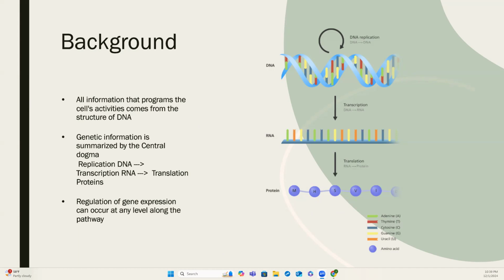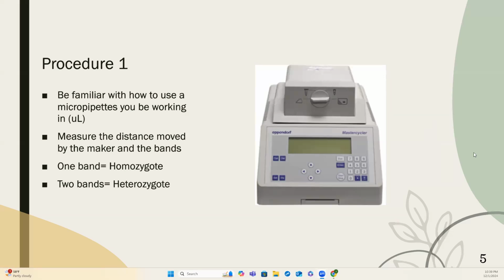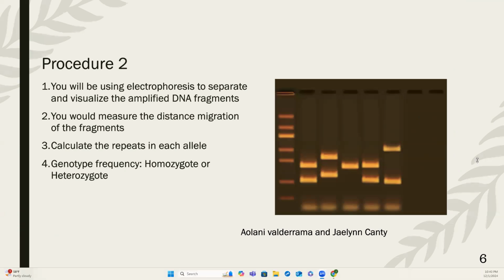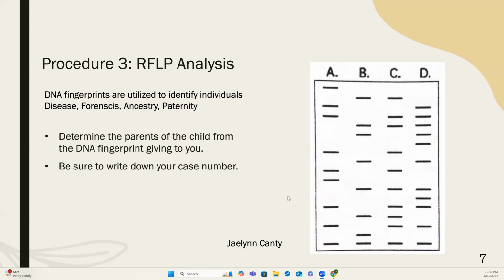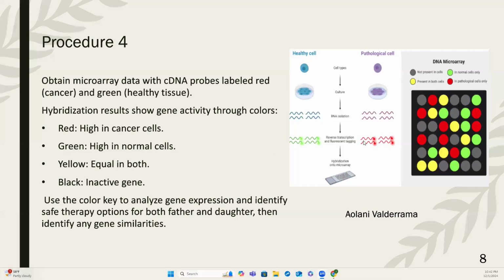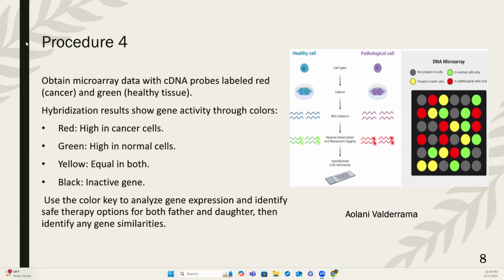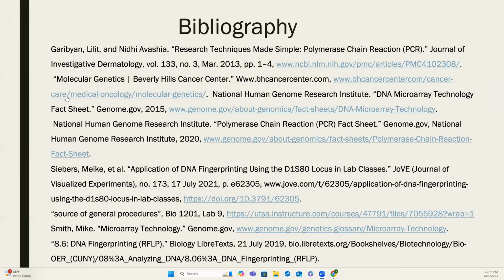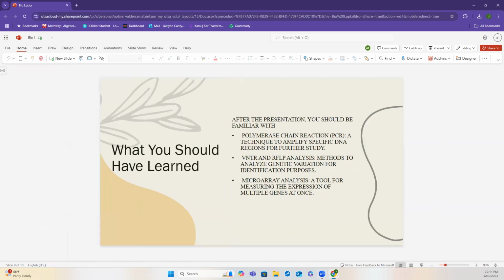Molecular Genetics: BIO 1-1201-018 2024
Jaelynn Canty
Aolani Valderrama
Emerie Obregon